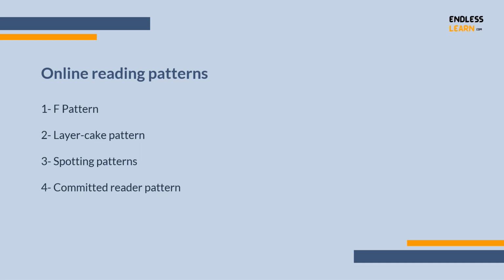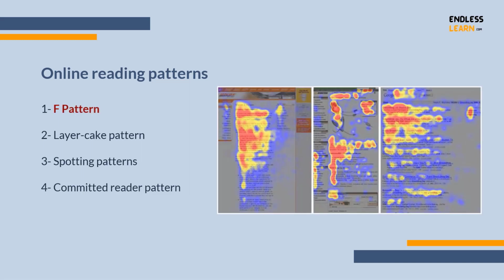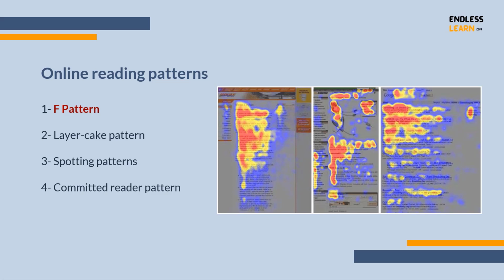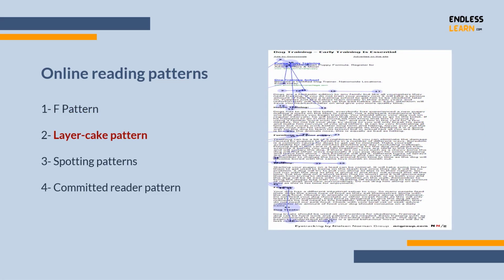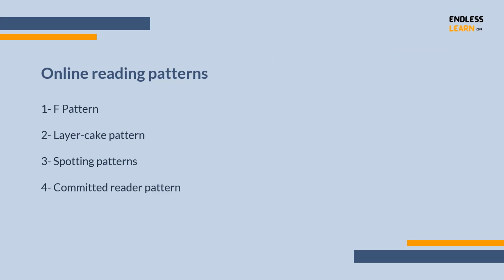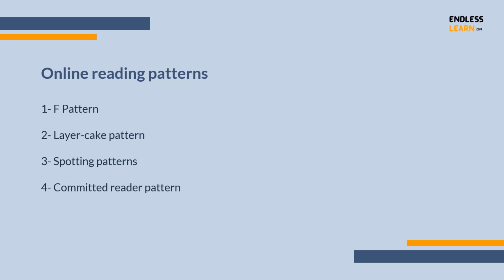How People Read Content Online (Scientific Proofs) - Web Content Writing Course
In this session, we discuss how people read online based on eye-tracking researches.

This session is part of "Basic to Advanced Content Writing: Become a Content Writer" course offering an entire opportunity for anyone to learn everything content writing and be ready for getting work as a content writer.

For a limited time, you can claim a 100% discount (Renewed for 50 lucky users every month so check again if not available now):

About the course:

Basic to Advanced Content Writing: Become a Content Writer course was created to be the most comprehensive content writing course on the web, prepared to help anyone learn content writing from zero knowledge. Here is how:

I have created this course to help everyone learn what I've learned in 6 years of content writing, learning from multiple sources, people and over 2000 pieces of content I have written for over a hundred clients from countries around the world.

The approach of the course is entirely based upon what would make anyone really write better, and not just understand a few facts about writing!

I expect that you practice writing and applying what you've learned with each session. The course is very concentrated to be delivered in nearly 2 and a half hours, and you really need to apply what you've learned.

How is it considered "training"?

Enrolling in this course means you'll have the ability to send me questions. I will be happy to answer any question about content writing, as well as ones about your career. You can also send me a sample of your writing for my review and to advise you for the next steps.

Is content writing worth it?

From my experience, content writing is totally worth it. Millions of brands are beginning to understand its value and there are opportunities for work everywhere.

At this moment of writing, there are 19,396 active content writing jobs on Upwork! There are thousands more on other platforms, and there is increasing demand for hiring content writers for jobs and freelance projects. (I personally get offers very often)

Anyone wanting to learn writing from scratch.

Writers wanting to advance their careers in content writing.

Digital marketers, SEO specialists and business owners wanting to write for businesses.

Do I need to have a specific background before enrolling?

No. The course can help anyone write better no matter their language skills. Also of course, having a good command of language gives an advantage in writing!

What types of content would I be able to write after finishing this course?

The course is focused on teaching writing content on the web, whether it be blogs, articles, social media posts, e-books, video scripts or any other form.